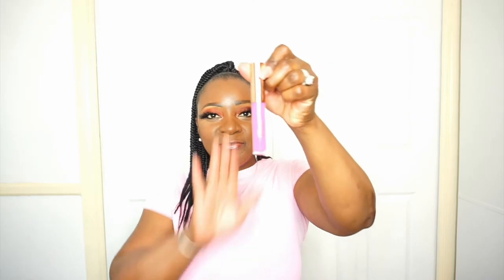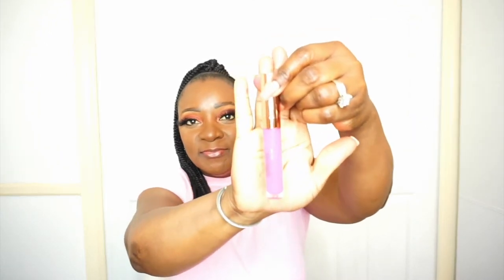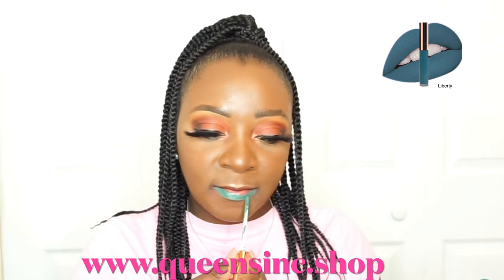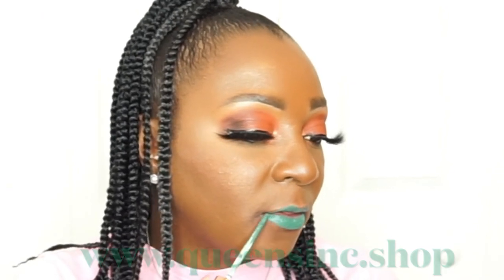💋DIY LIPGLOSS: HOW TO APPLY MATTE LIQUID LIPSTICK..LIPS WON'T DRY OUT + MATTE LIP LIQUID SWATCHES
Hi Queens,
I have a BOGO50 SALE!! On Lip Lipquids.. So this is HOW TO APPLY MATTE LIP LIQUID WITHOUT DRYING YOUR LIPS...AND MATTE LIP LIQUID SWATCHES.